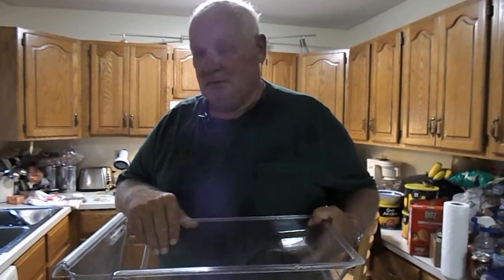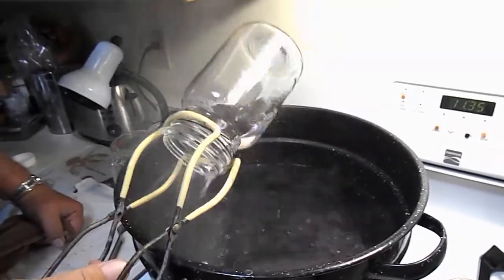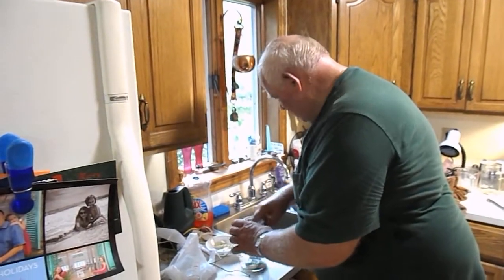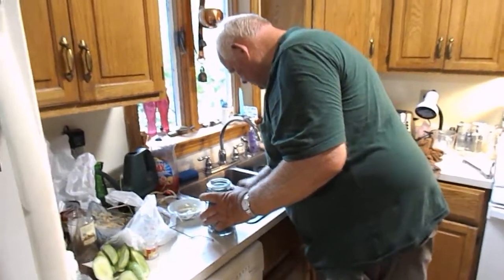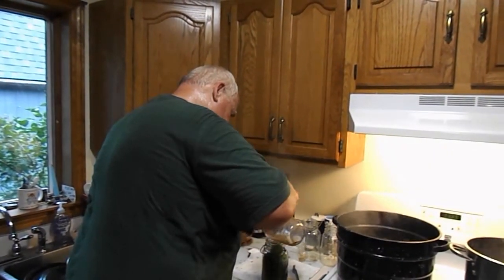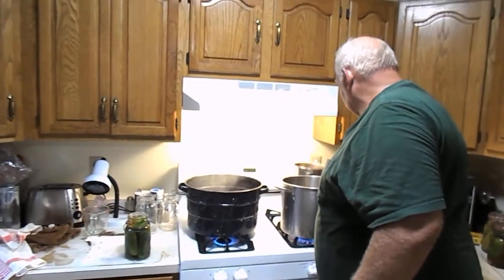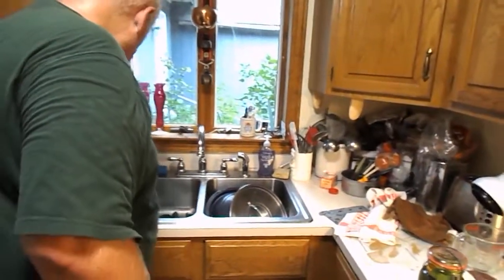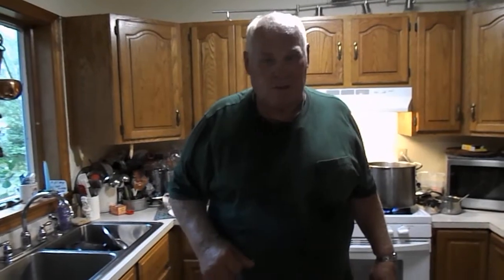My mothers secret hot dill pickles recipe revealed tonight.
My family has been growing a garden and canning dill pickles for as long as I can remember. And that is a long time. Usually it's my daughter Amy and I doing most of the canning under the watchful eye of my soon to be 97 year old mother. Funny it's the little things that slip your mind year to year. Except not my mother. She often slips in the thing that we had not thought about in the nick of time.